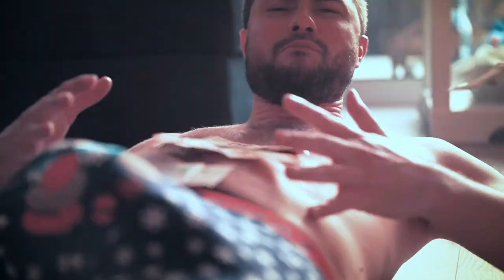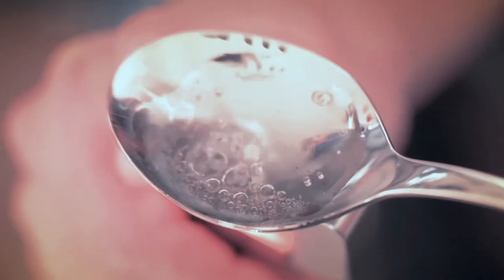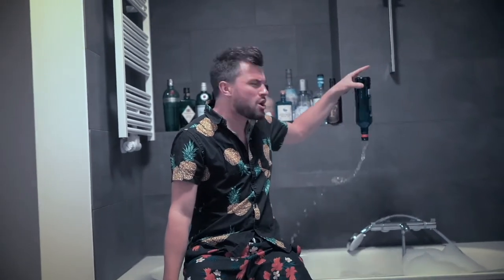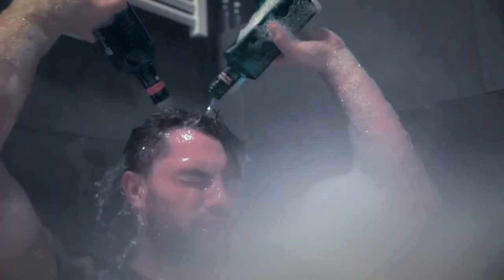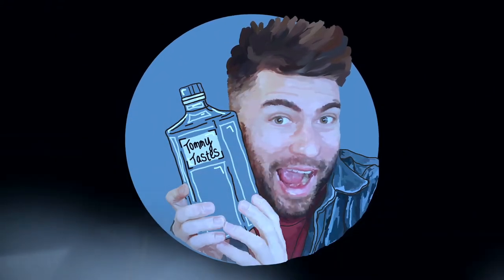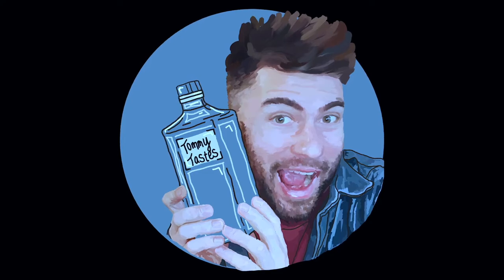Brick Gin Review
Another trip to Germany this week to try Brick Gin.

Gin stripped down to its nethers, and what I grew accustomed to from Germans if 90s satellite TV taught me anything.

This gin contains a mere 3 botanicals. Is it a case of less is more? Better watch and see for yourself.

For more information about Brick gin, please check out their

(I would like to point out that I am not paid by Brick Gin for including this link)